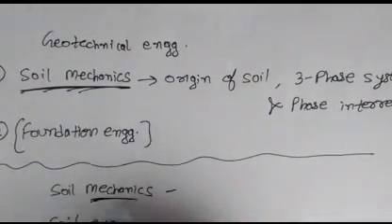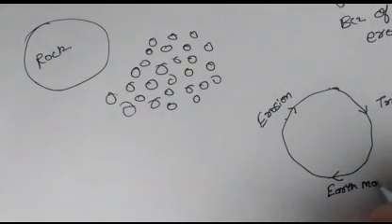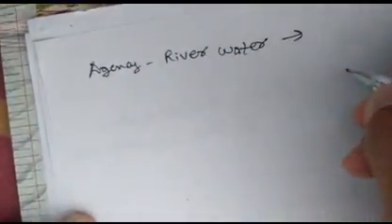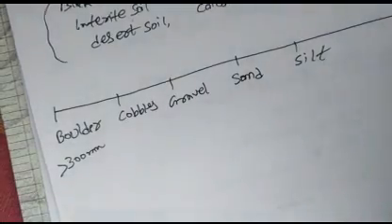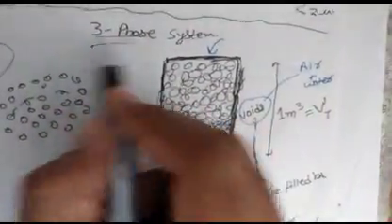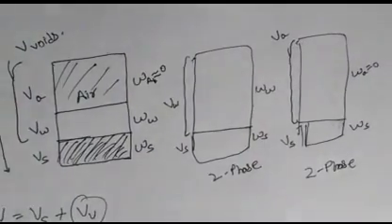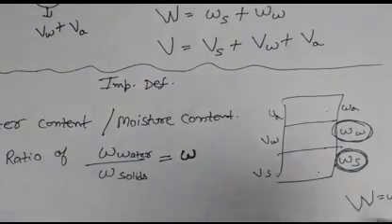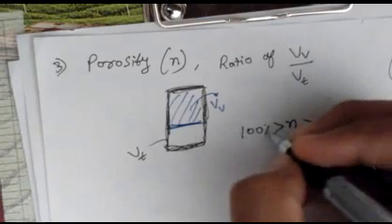Soil Mechanics (Starting from basics)__1 GATE Exam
Origin of Soil and three phase diagram.